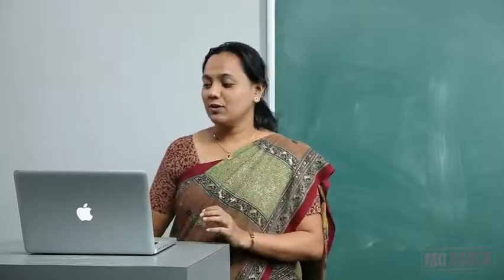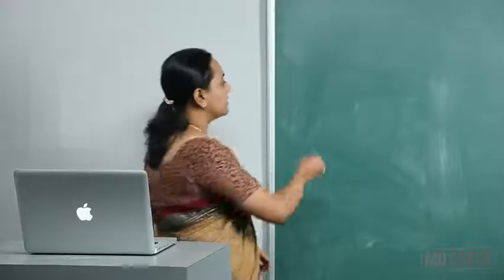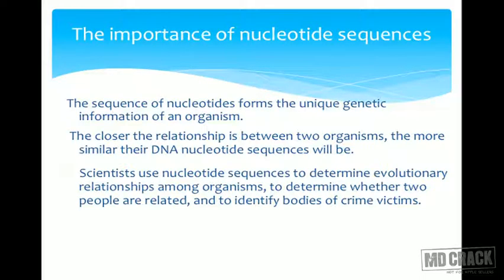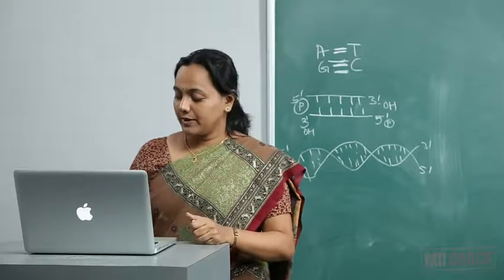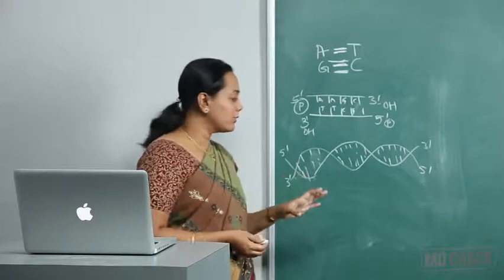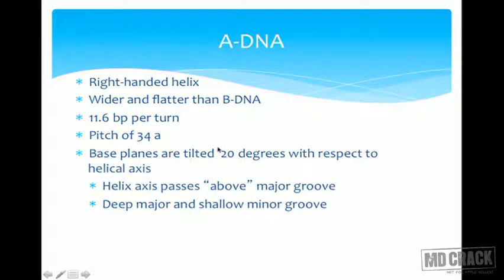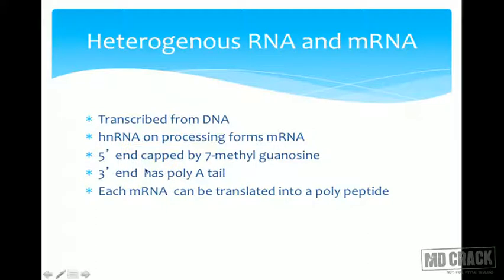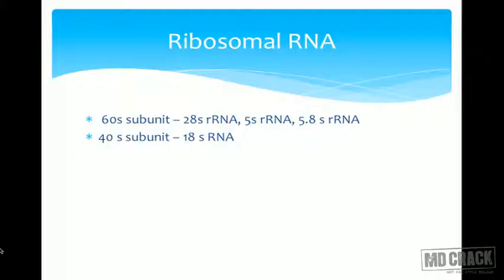Molecular Biology Nucleic Acid Chemistry Part 06